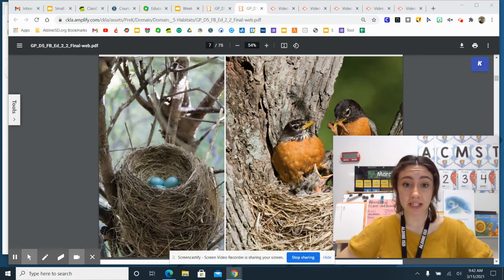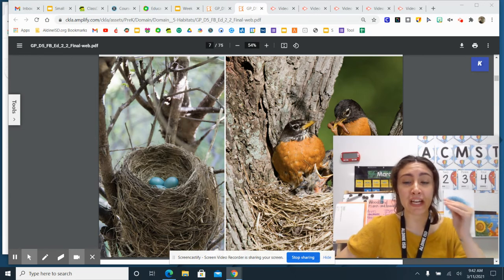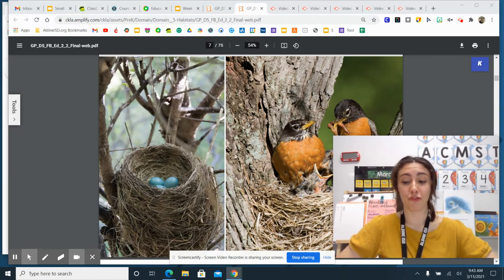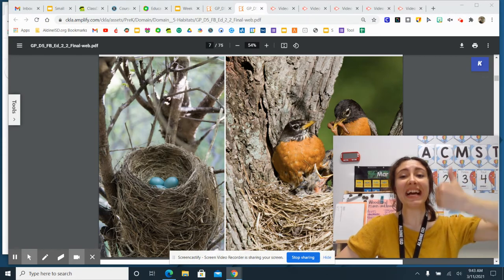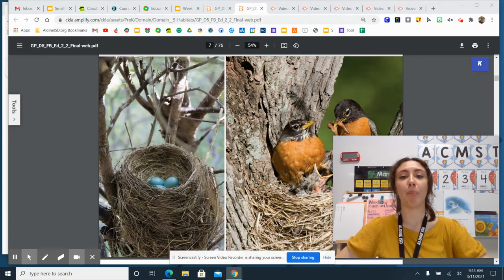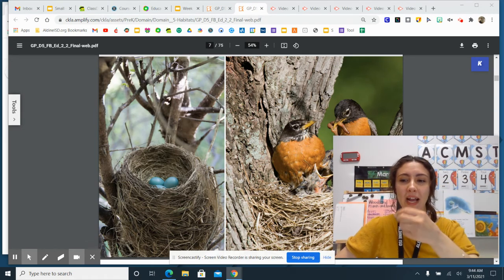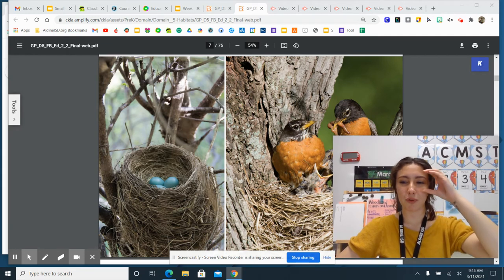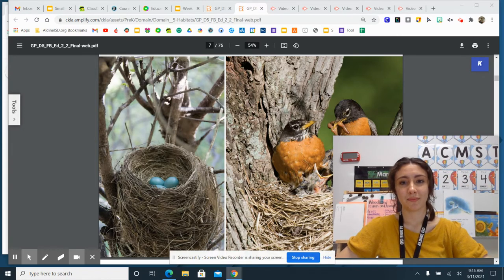Fragile Vocabulary Words For Kids